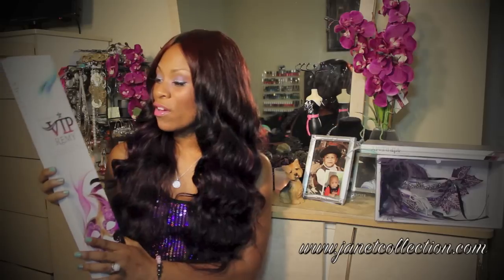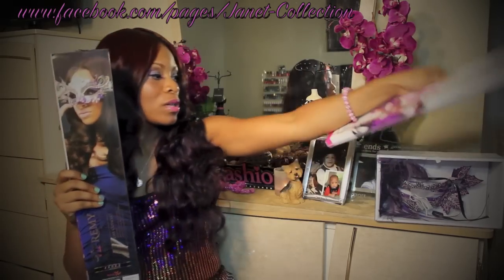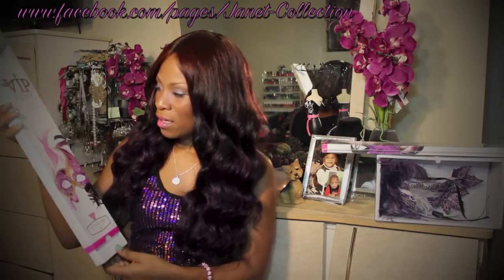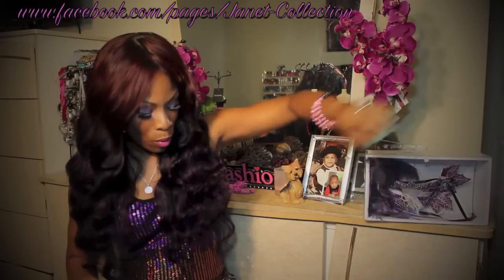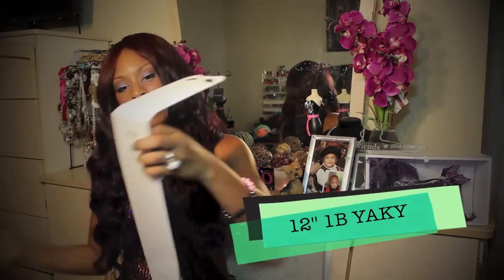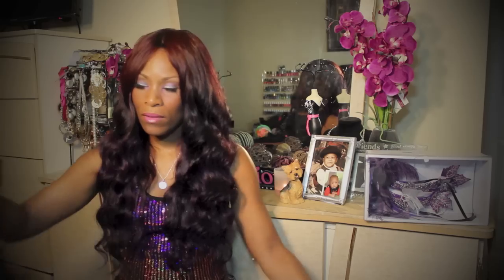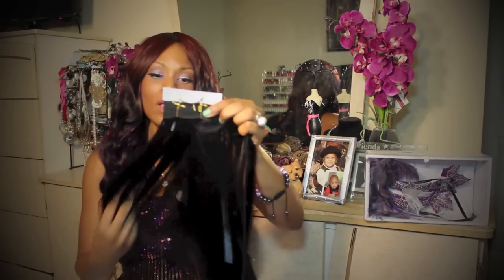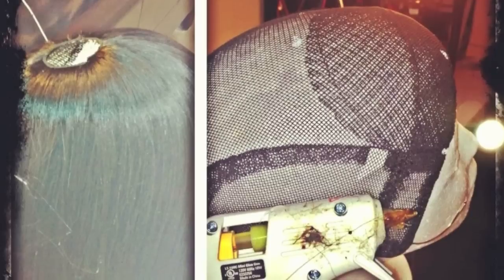MYSTERIEUSE VIP REMY YAKY JANET COLLECTION